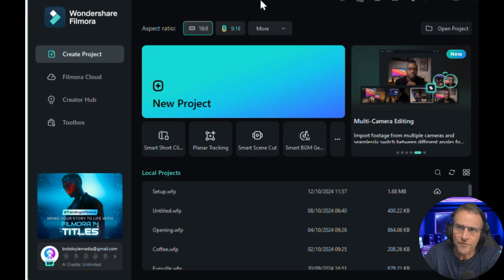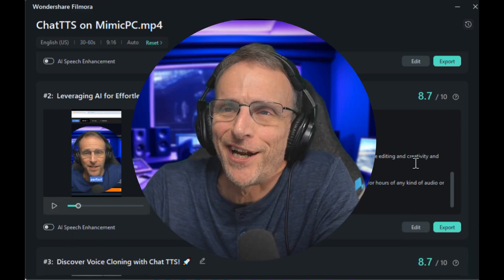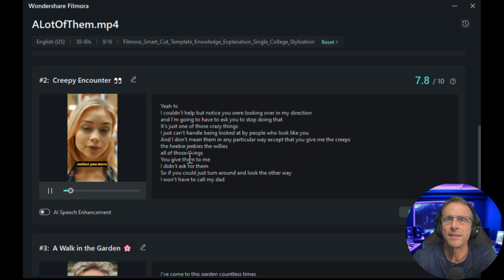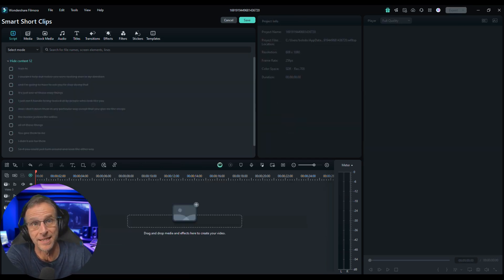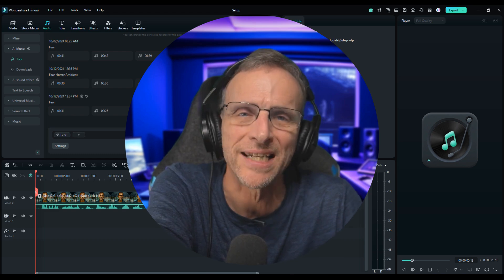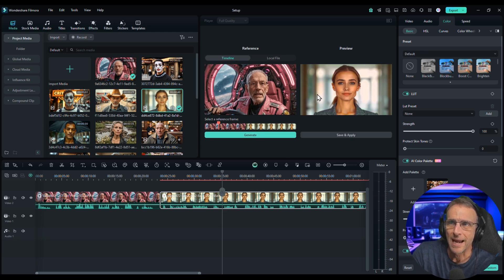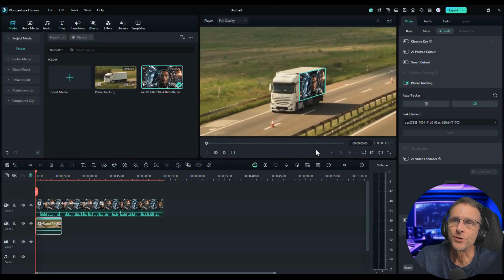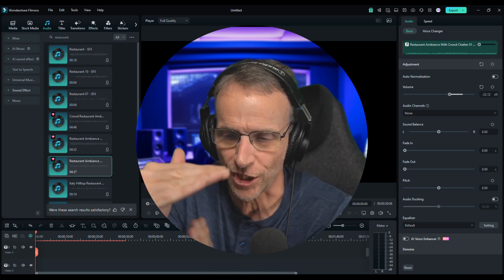Even MORE AI Updates with Filmora 14!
Automatic short clips from long one, Automatic Background music based on Video content, AI Translation with LIP-SYNC, and so many more cool new features have been added in the latest version 14 update of Filmora, which has been my editor of choice for some time now.

We’ll reveal how you can effortlessly generate background music, match color palettes for a consistent look, enhance video quality, and translate voices with lip-sync accuracy.

Discover practical examples and demonstrations, showcasing smart shortcuts, video enhancements, and advanced techniques like planar tracking and split screen editing.

Whether you're an amateur or professional, these tools are designed to save you time and elevate your video editing skills to the next level.

00:00 Introduction
00:43 Why Filmora Stands Out
01:22 Exploring Filmora's AI-Powered Tools
02:13 Smart Short Clips Feature
03:11 Hands-On with Smart Short Clips
07:54 AI Background Music Generator
07:30 Creating Custom AI Music in Filmora
11:49 Exploring AI Translation and Lip Sync
13:24 AI Color Palette Matching
15:42 Advanced Planar Tracking Techniques
17:47 Easy Split Screen Editing